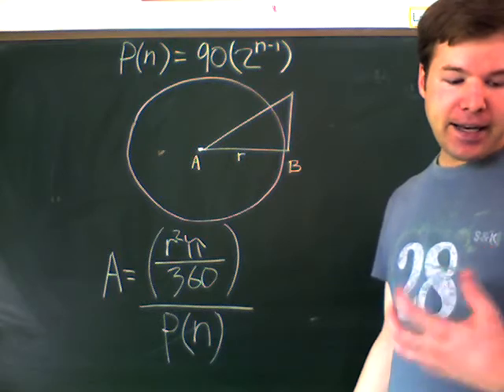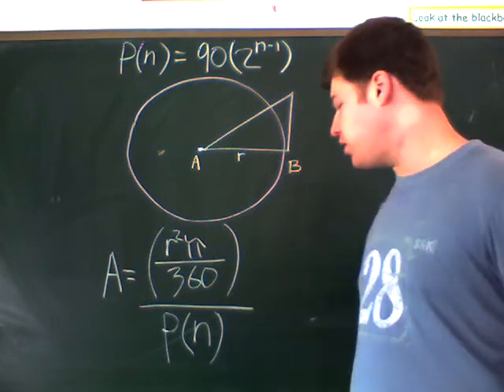Stargate Physics - Stargate Accuracy Equations - Part 1